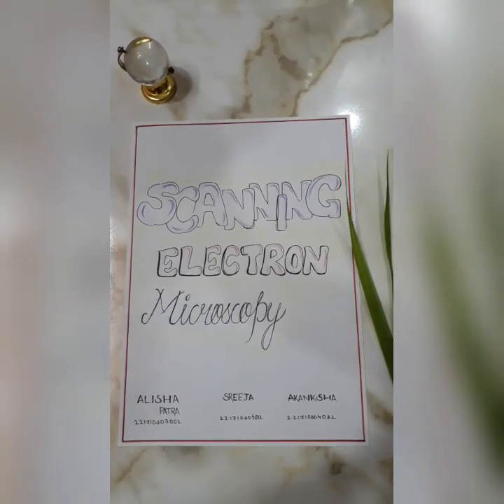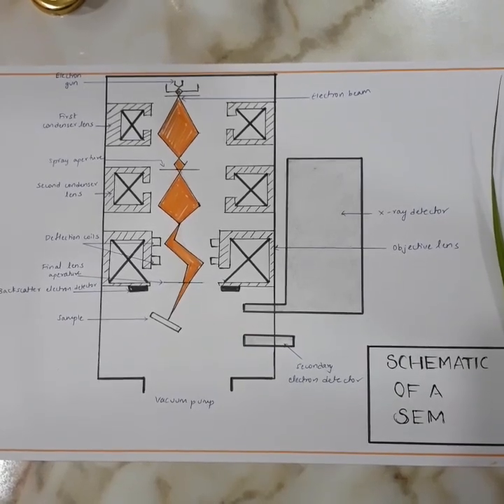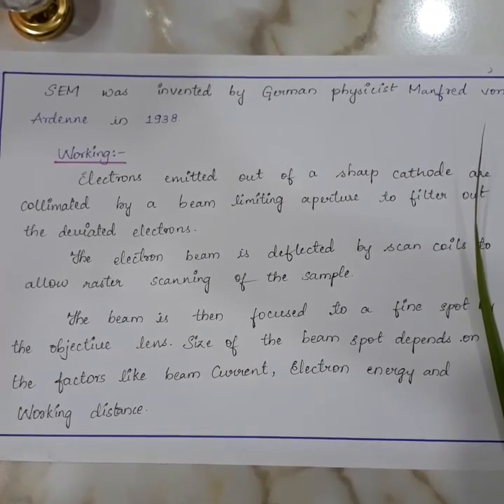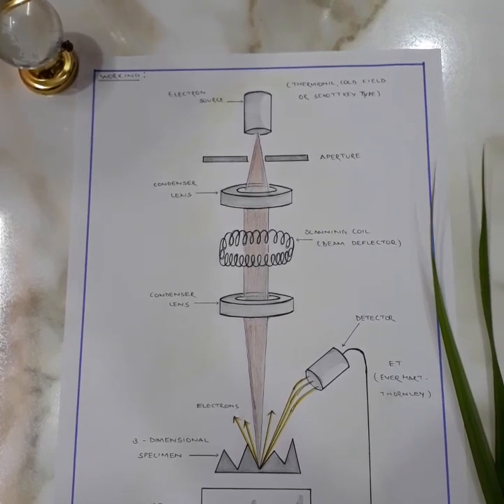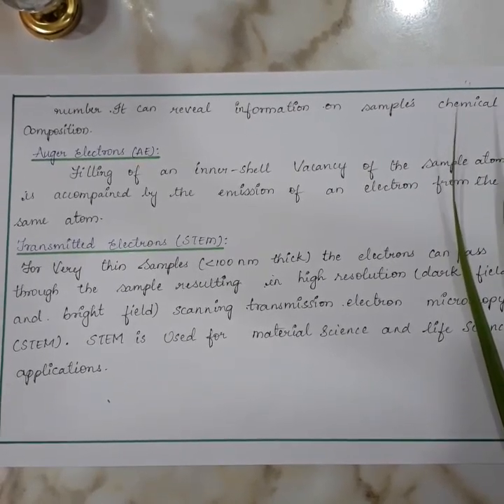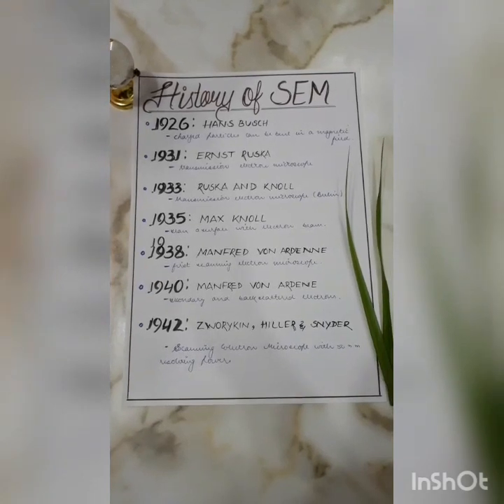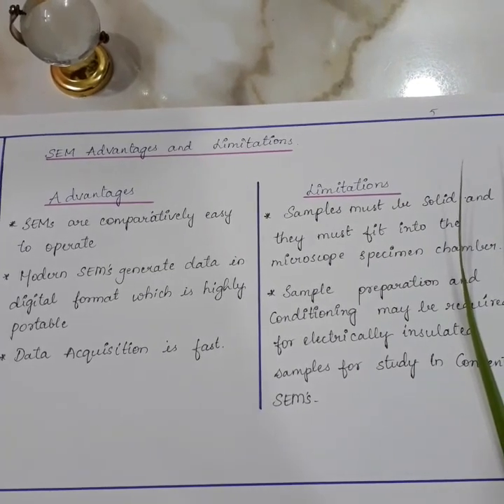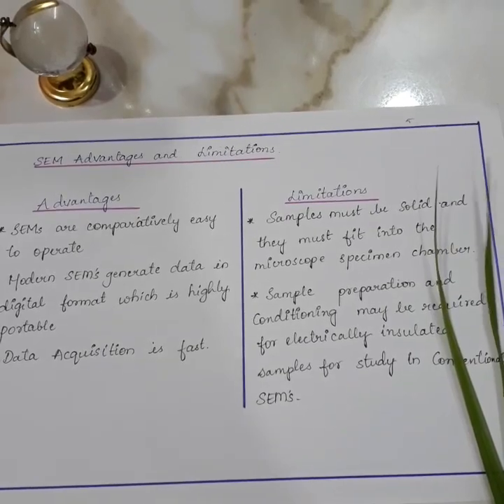Scanning Electron Microscopy(SEM)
Source:internet